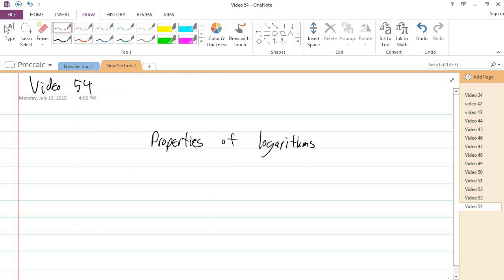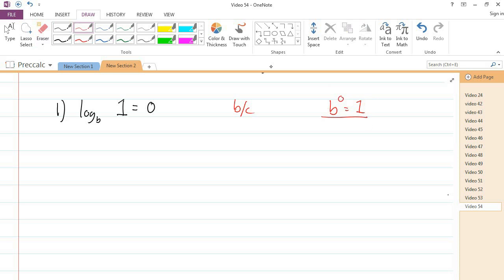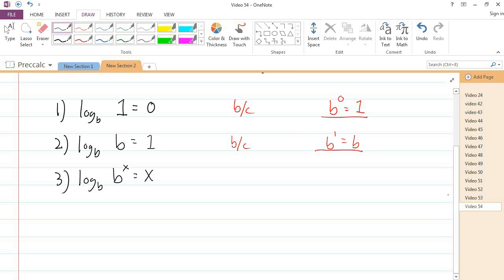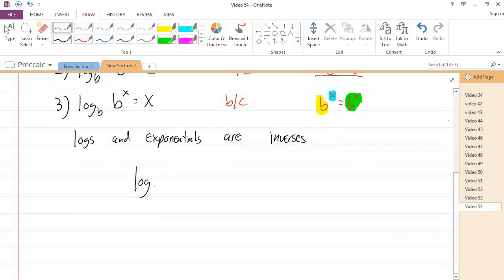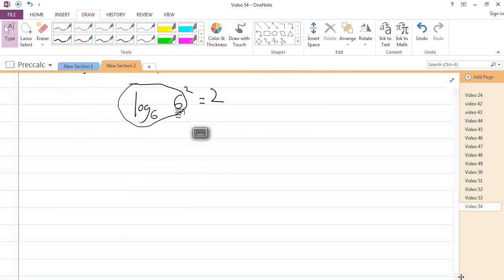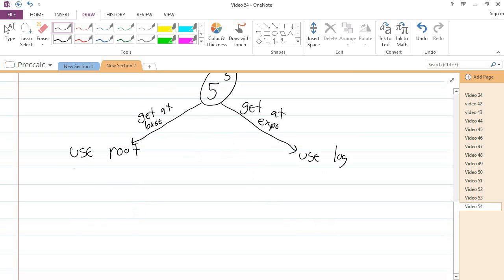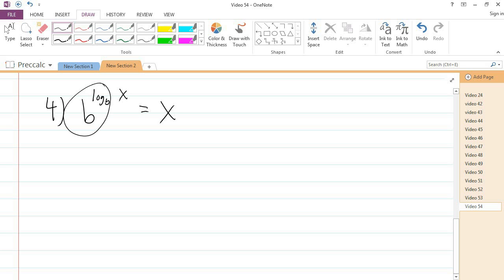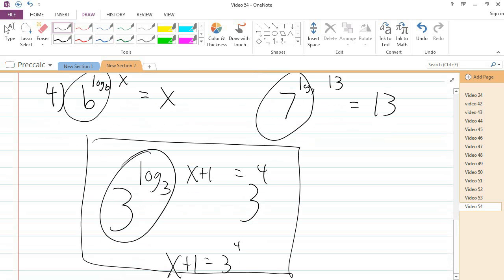Video 54 (IPC) - Log Properties